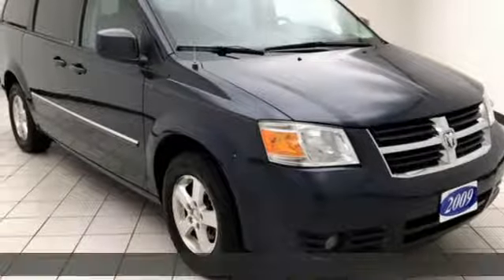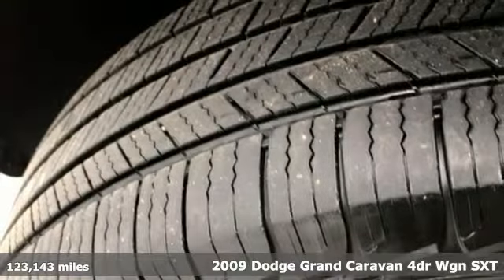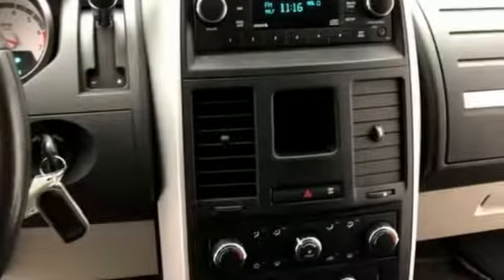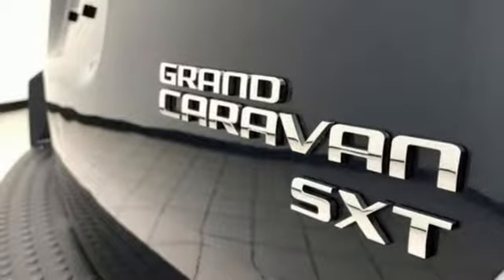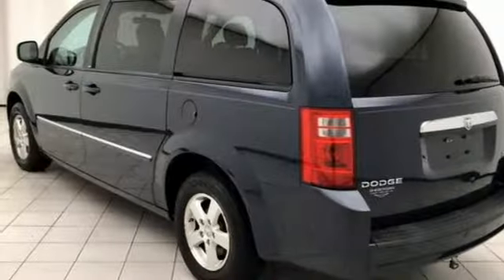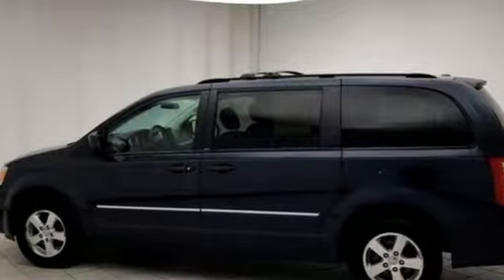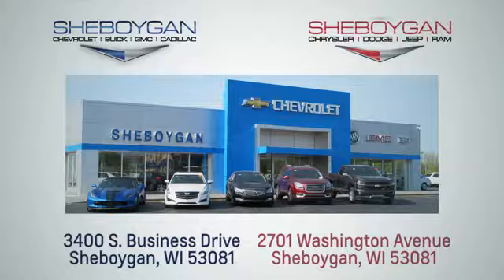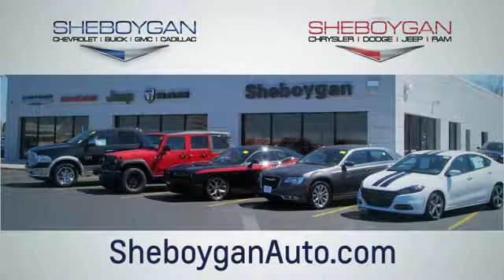Used 2009 Dodge Grand Caravan WISCONSIN, WI E1192A - SOLD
Year: 2009
Make: Dodge
Model: Grand Caravan
Trim: SXT
Engine: 6 Cyl. 3.8L
Transmission: Automatic
Color: Modern Blue Pearl
Interior: Dark Slate/Light Shale
Mileage: 123143
Stock #: E1192A
VIN: 2D8HN54119R502475
Modern Blue Pearlcoat 2009 Dodge Grand Caravan SXT Local Trade, Power Drivers Seat, Grand Caravan SXT, 4D Passenger Van, 3.8L V6 OHV, 6-Speed Automatic, FWD, Modern Blue Pearlcoat. Odometer is 12093 miles below market average!Three dealerships two locations, one goal to be your dealer! At Sheboygan Chevrolet Chrysler, we walk it, with pride! Our Sales personnel are non-commissioned, which means we pay their wages, not you!Reviews: * With features like an available Swivel 'n Go setup that configures into a table for four people and dual, independent nine-inch video monitors that can display DVD movies, video games or satellite-based SIRIUS Backseat TV, Chrysler's fifth-generation minivan is the obvious choice for satisfying rear-seat riders. Source: KBB.com

Address:
3400 South Business Drive